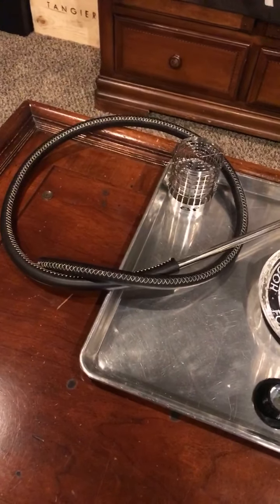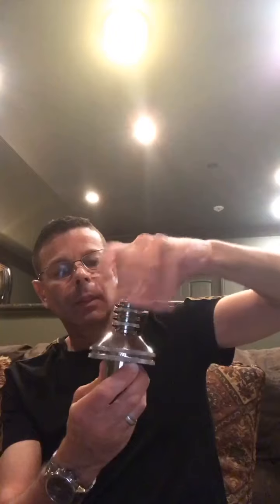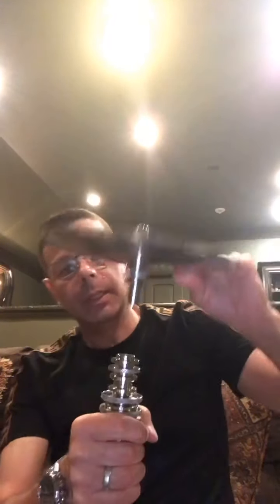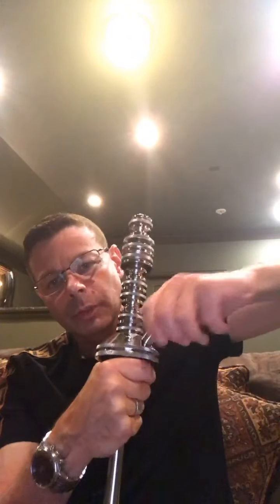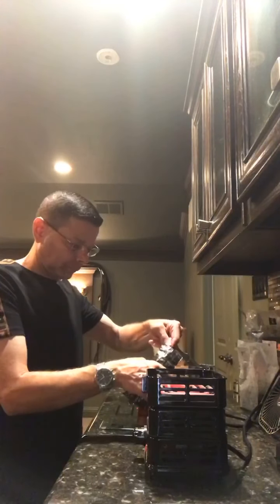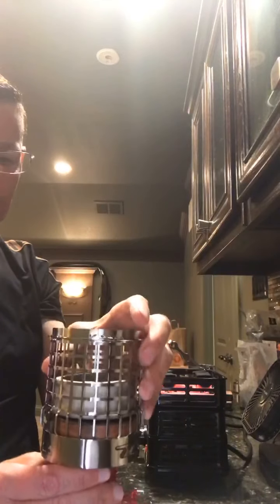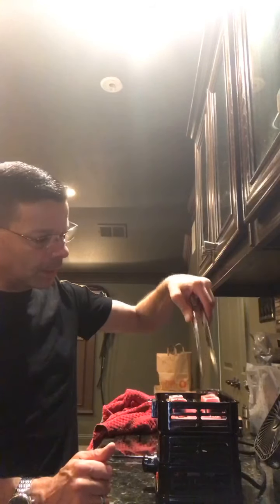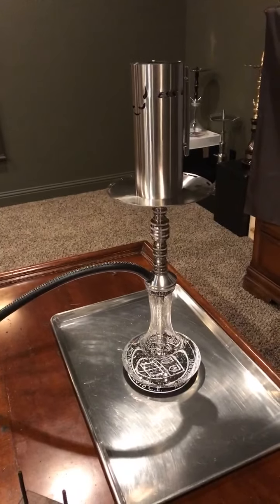VZ Custom Hookah Review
VZ Custom Stainless Steel hookah